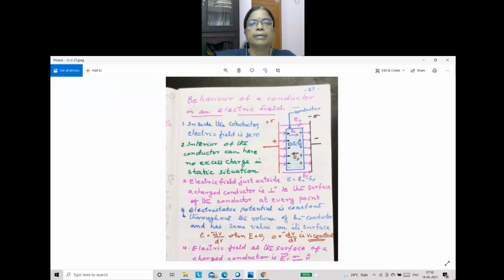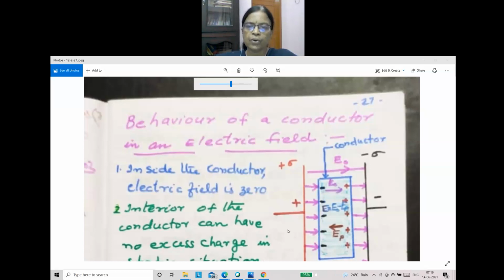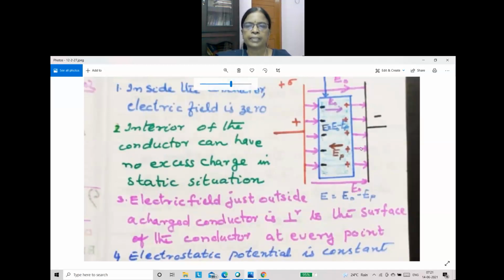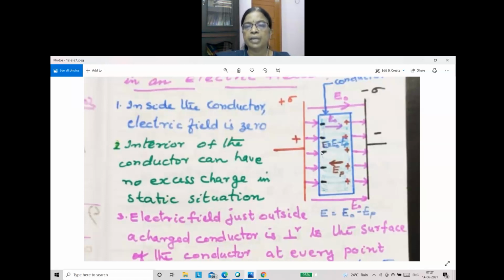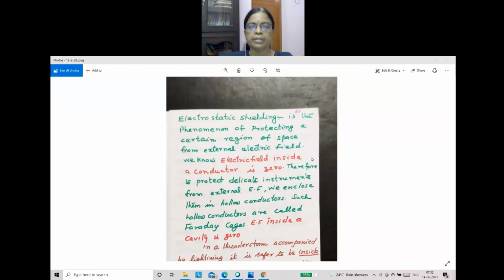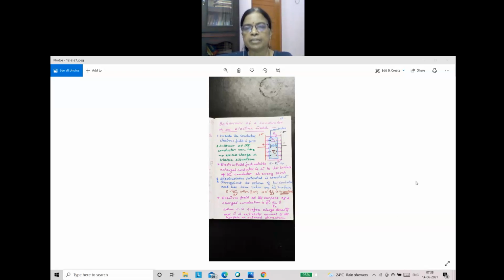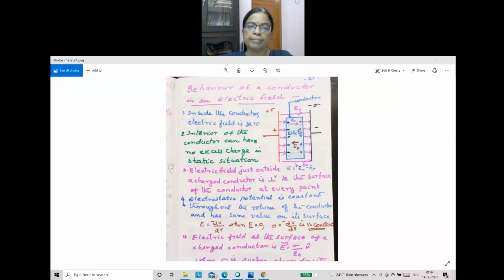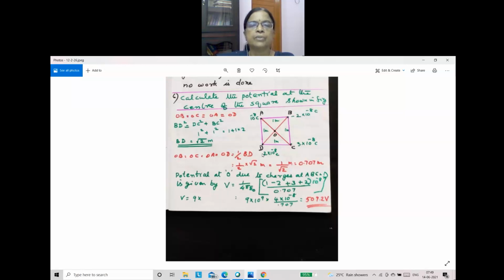electric potential part 3